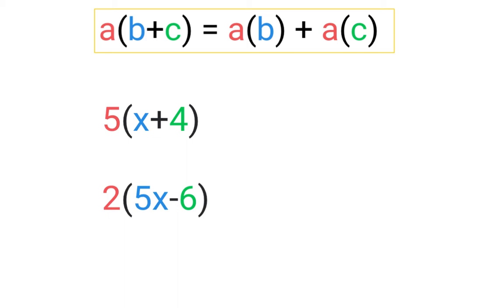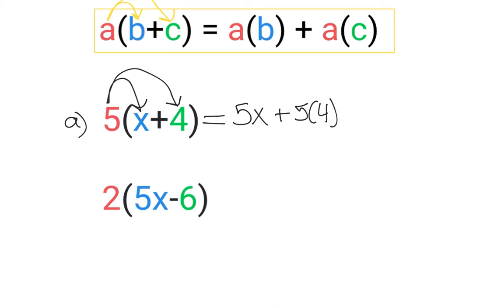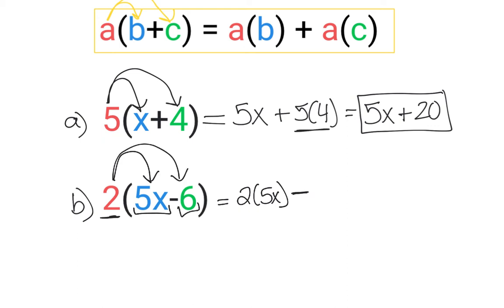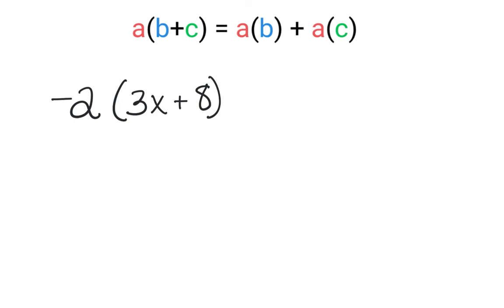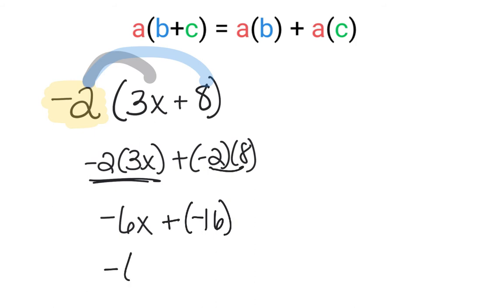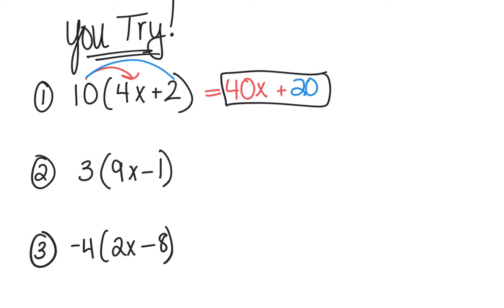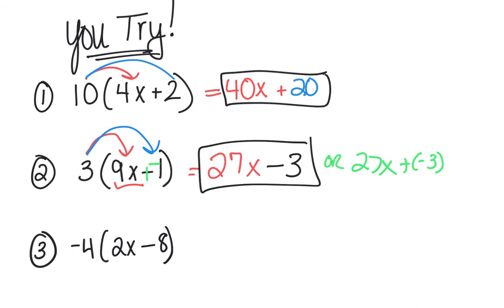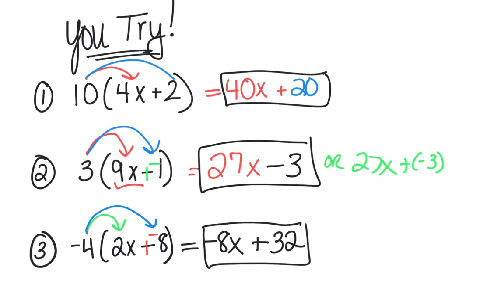Distributive Property Intro.mp4